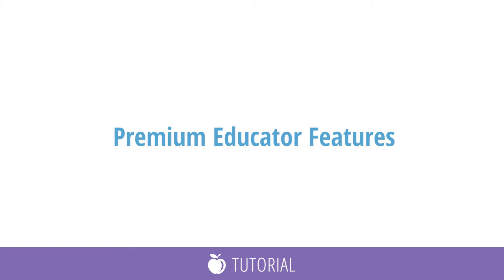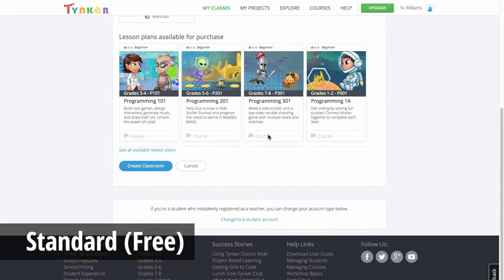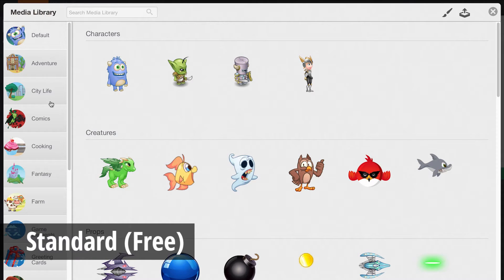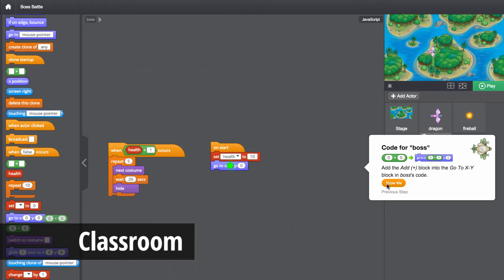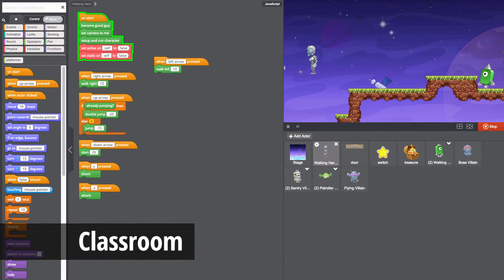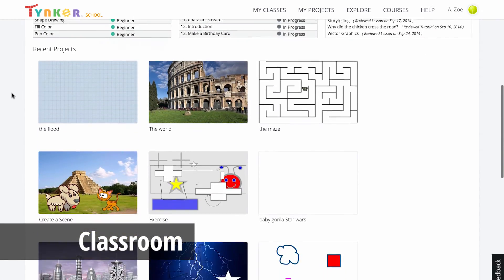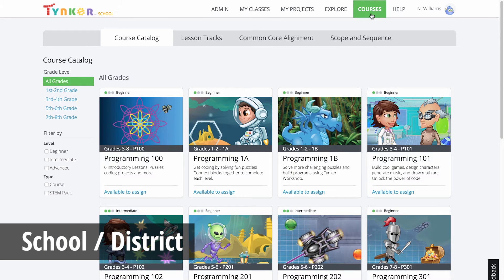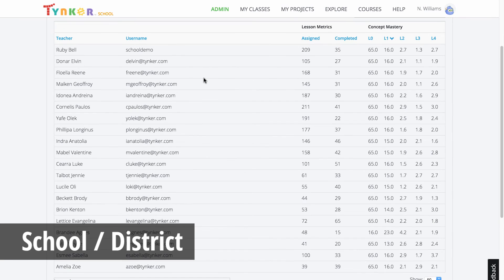Premium Educator Features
Compare the different features available for free and premium users